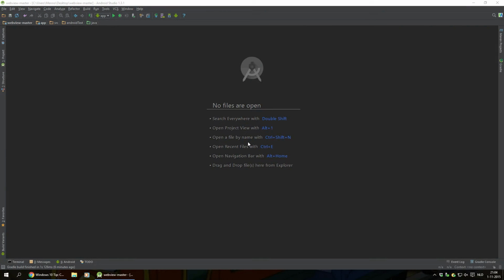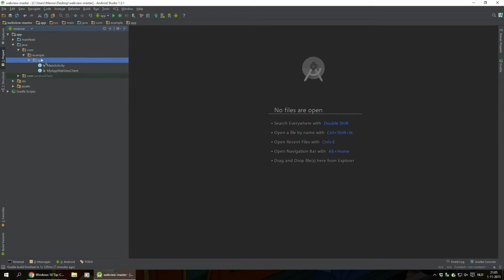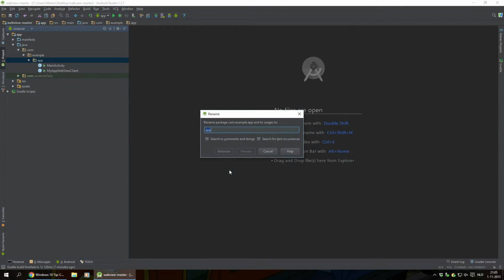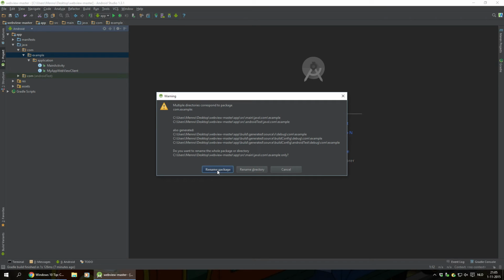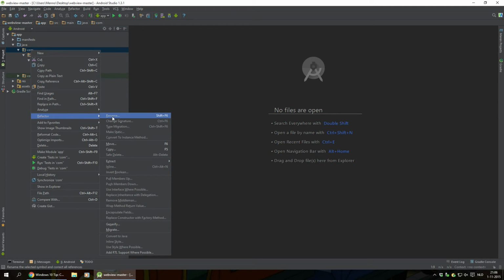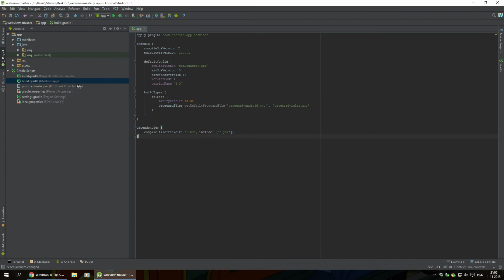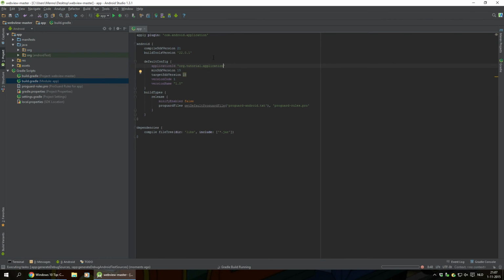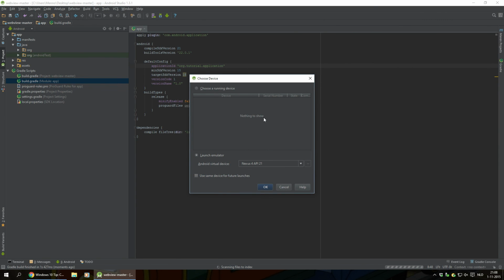Android studio change package name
In this video i explain how you can change the Android app package name in Android Studio.

Changing the package name can be a bit tricky, but if you have any further questions, please leave them in the comments.